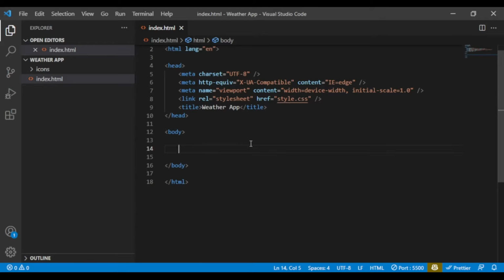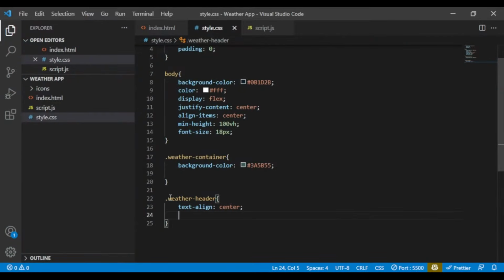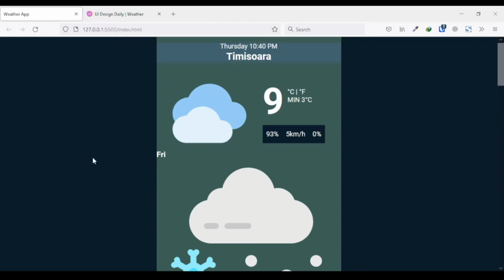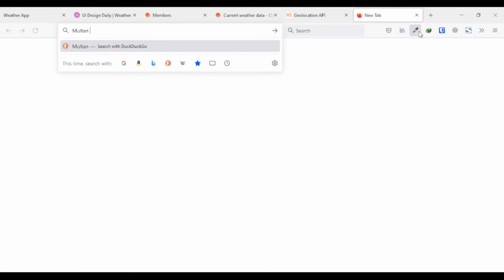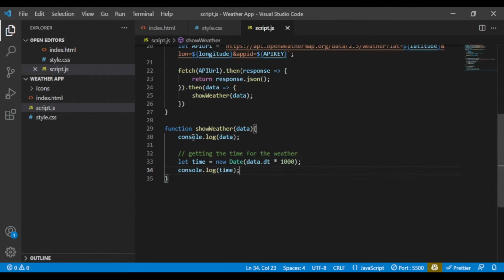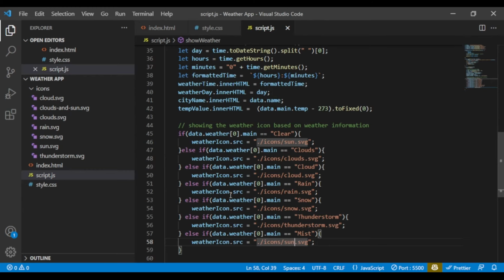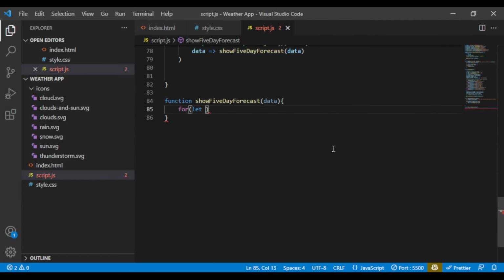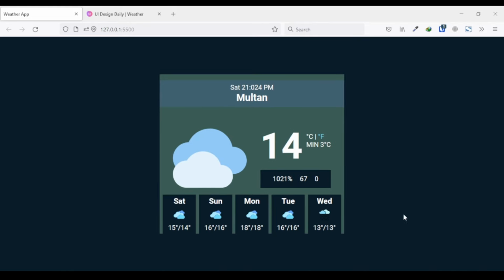Weather App using Vanilla JavaScript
In this video of vanilla JavaScript, we made the Weather App using HTML, CSS and JavaScript. We designed it using HTML, CSS and then added functionality using JavaScript. We used OpenWeatherMap API to fetch weather of current location and also for five days forecast. The code to project is:

Want to learn JavaScript from scratch in Urdu/Hindi ?
Check these

Intro: (0:00)
HTML, CSS: (1:30)
JavaScript: (33:00)